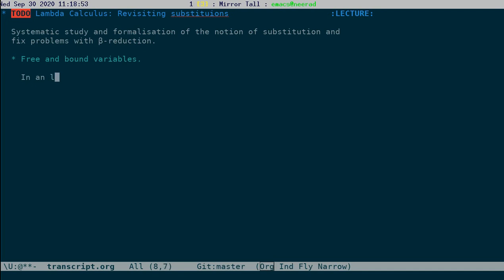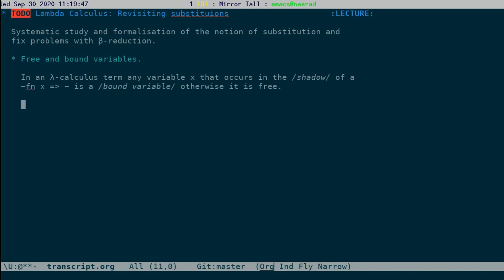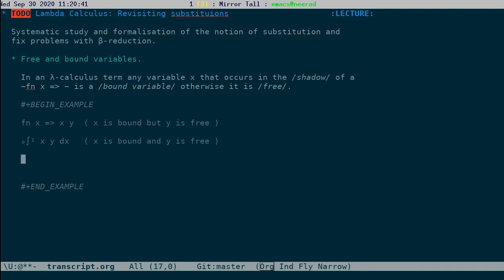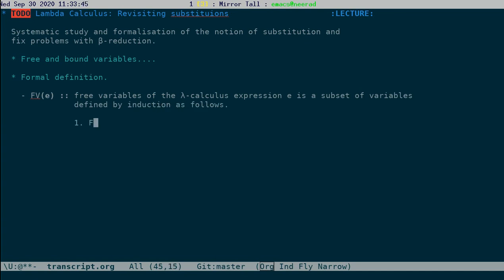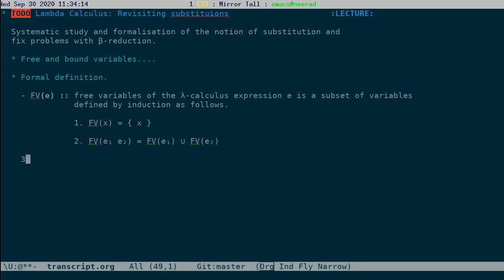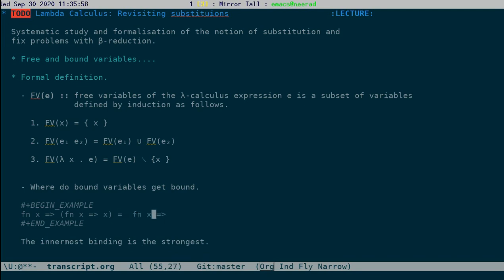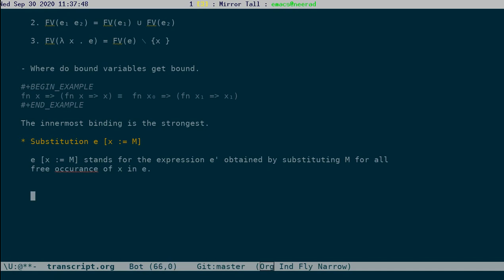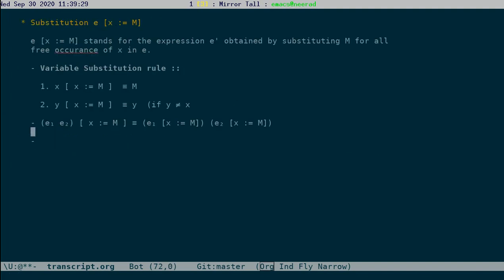011 Lambda Calculus Part 2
Formal definitions of most of the things that we mentioned, free/bound variables, substitutions and beta-reductions